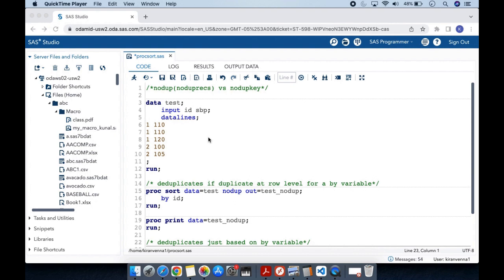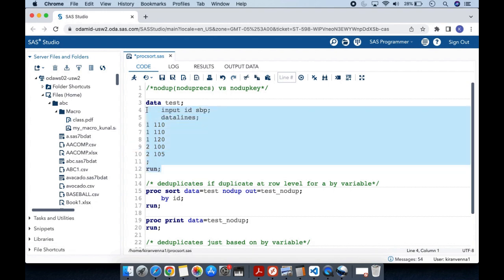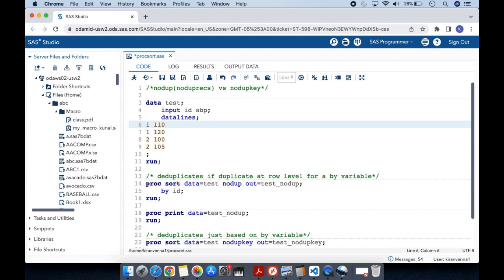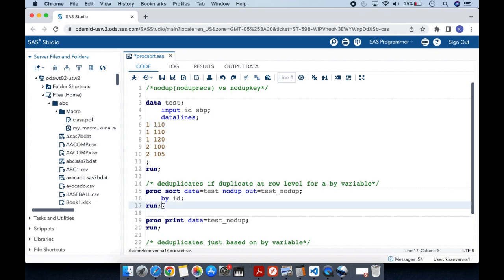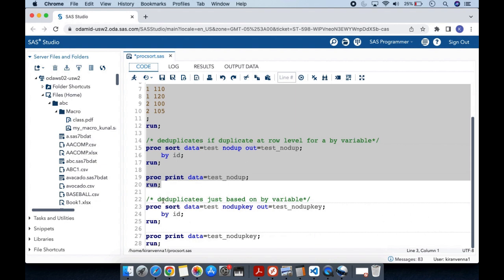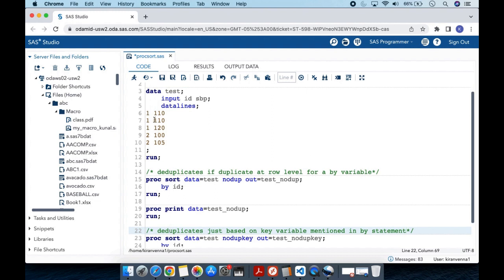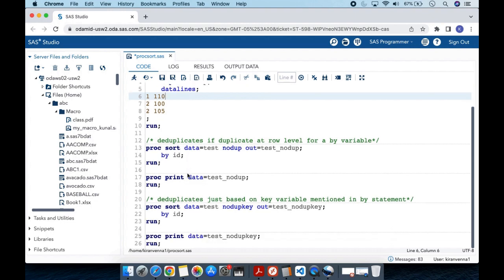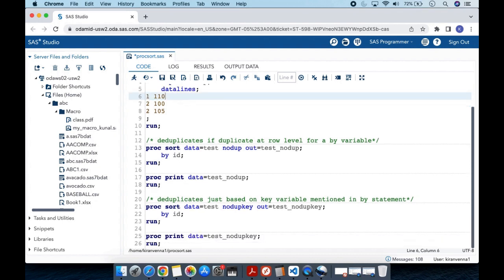nodup(noduprecs) vs nodupkey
nodup(noduprecs) and nodupkey are proc sort options which are two different types of  deduplication.